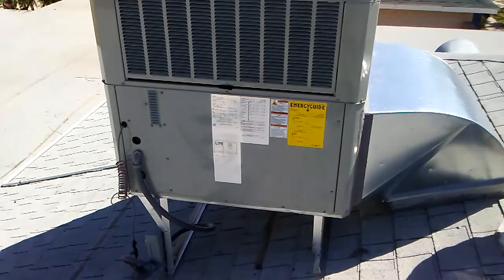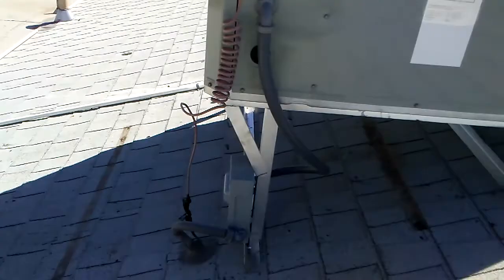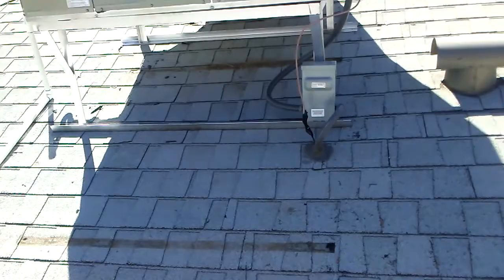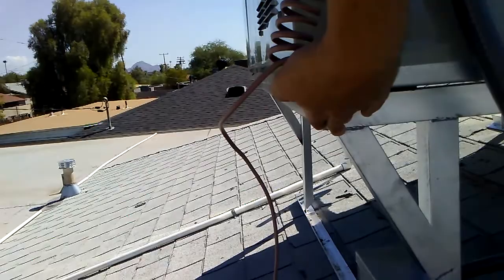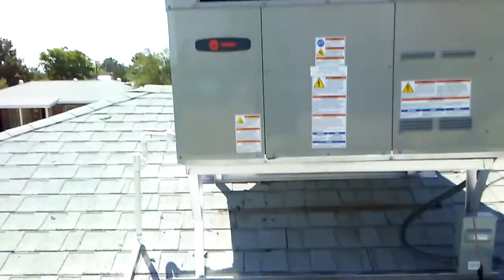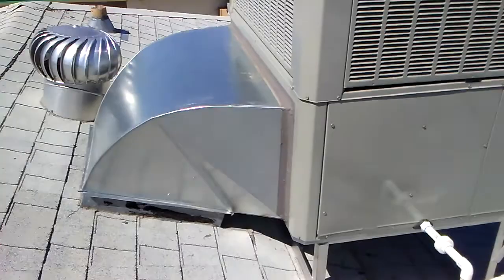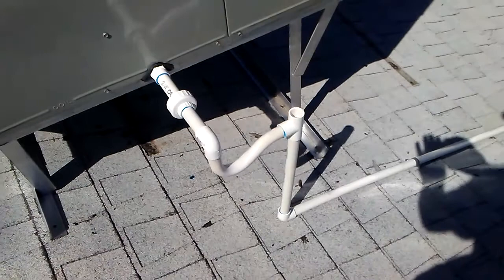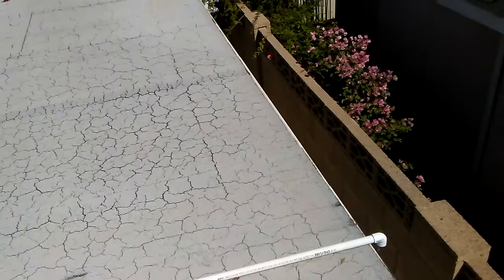Packaged HP Roof Top | Red Mountain Air Conditioning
Red Mountain Air

Mailing Address:
137 East Elliot Road #707

Main Location:
1661 N. Quail

Showroom:
12605 N Saguaro Rd